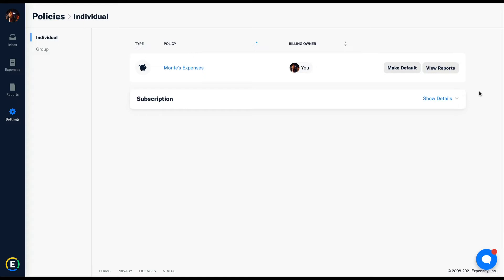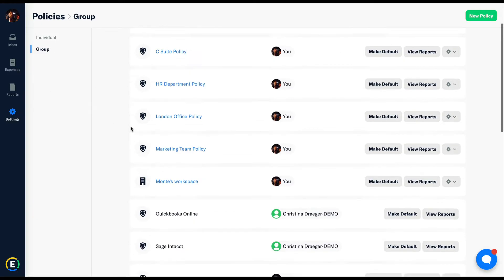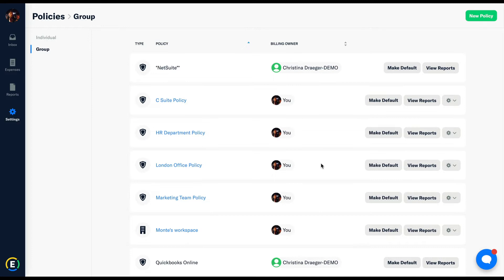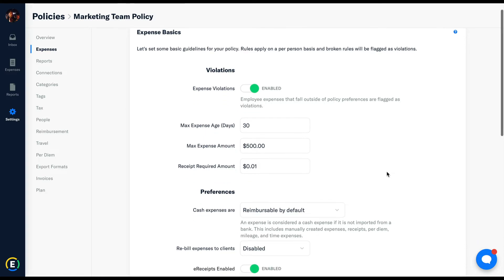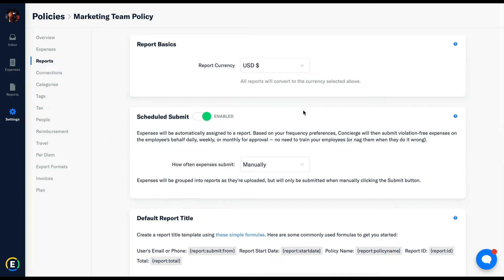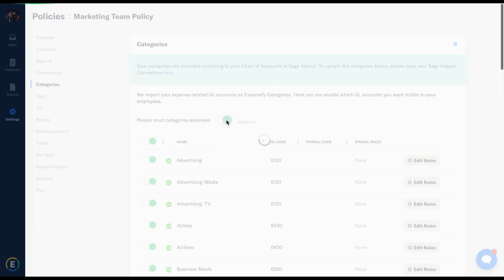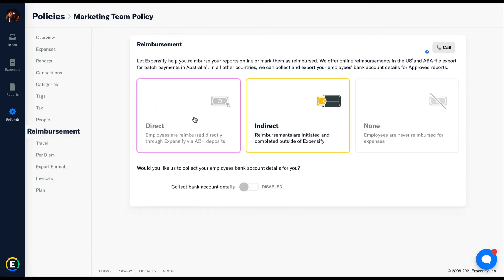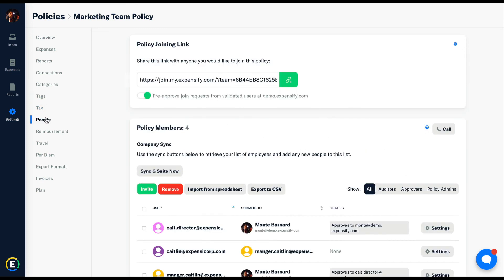Expensify: "What is a Policy?"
In this video we'll walk you through the basics of how to use Expensify's Group policies.